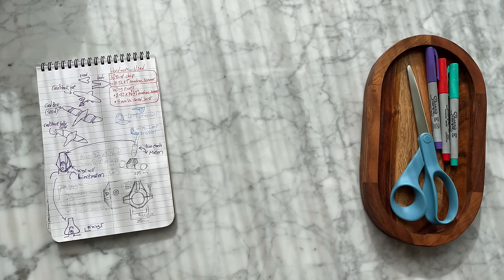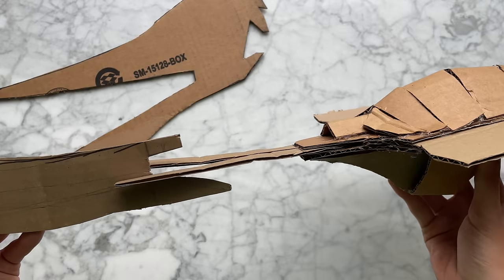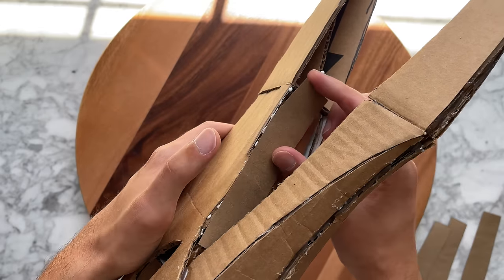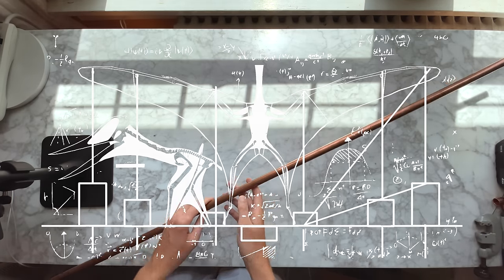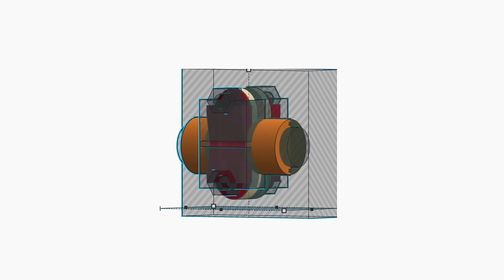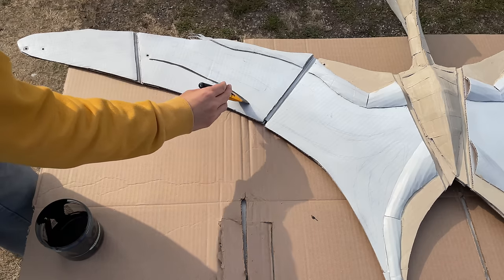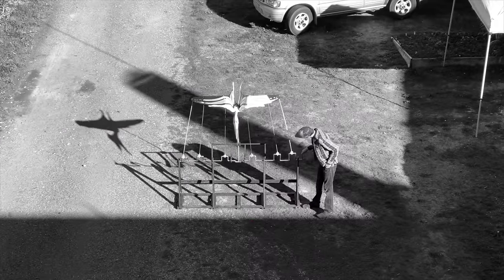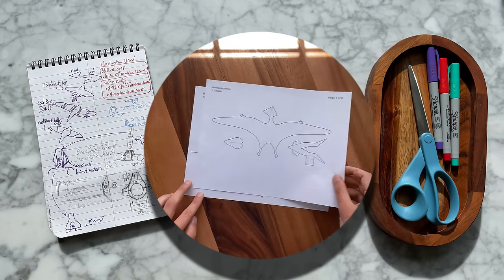I made a Giant Mechanical Pterosaur out of cardboard!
Making a flying life size kinetic Pterosaur out of cardboard!

Timestamps
0:00 Chaoyangopterus
0:50 Cardboard!
6:22 Crank!
7:22 Base!
8:31 Rods!
10:33 Paint!
14:11 Fly!